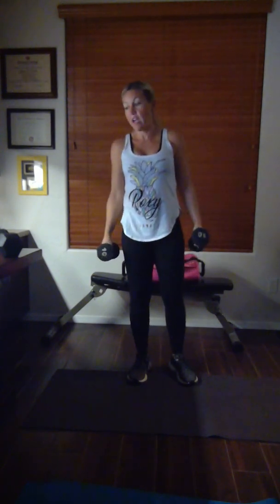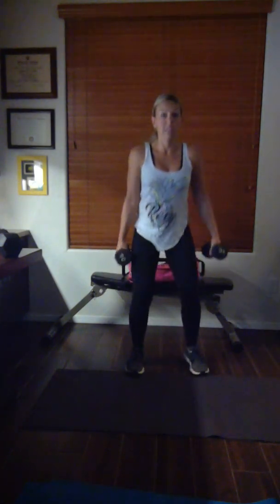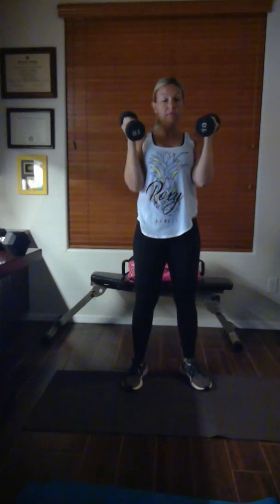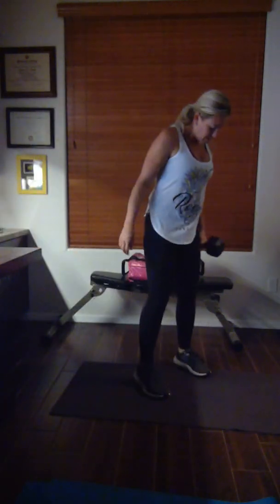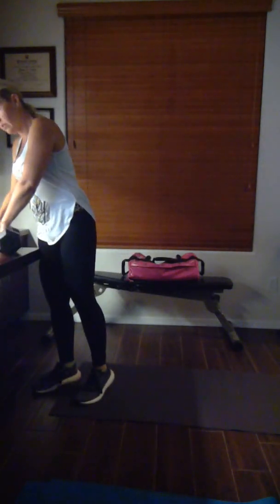100 Day HIIT Challenge PL Day 48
Day 48! This on is a great one for full body! You Got This! Keep up these workouts to help you lead your life to feeling happier, healthier, have more energy and be able to get through the tough times throughout the day!